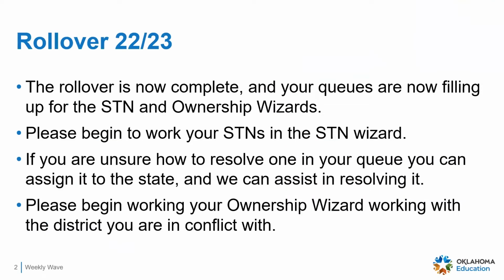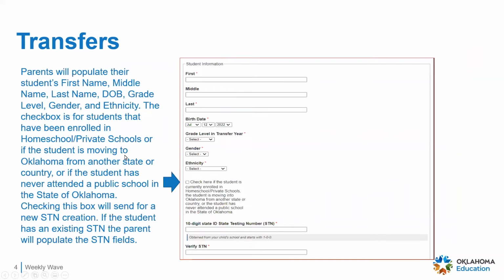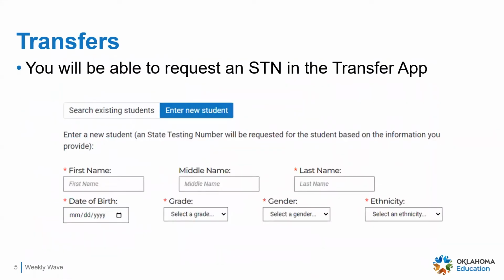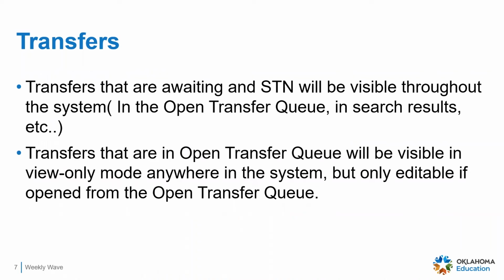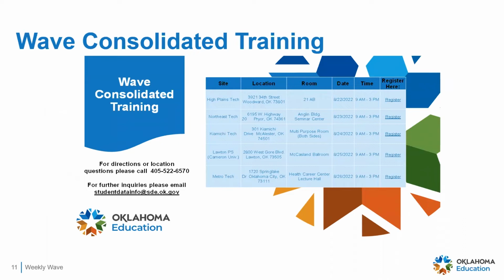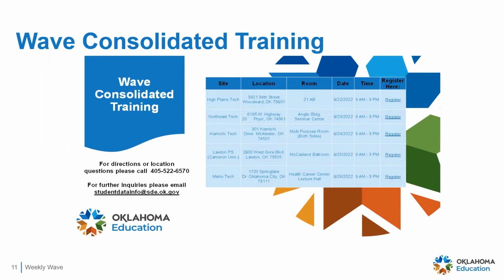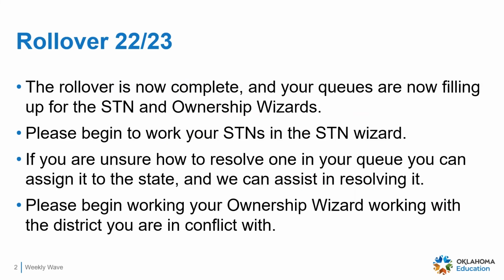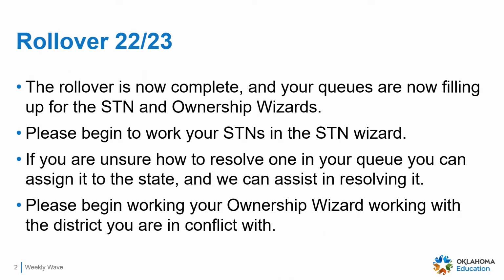Weekly Wave 7-28-22